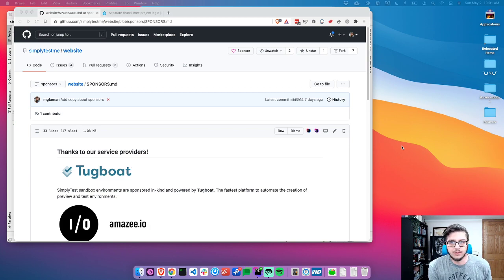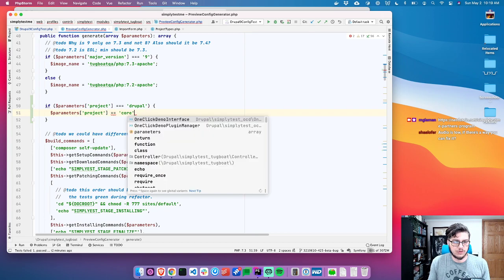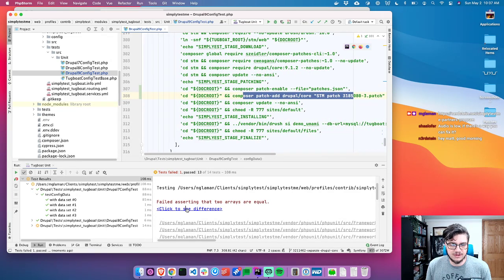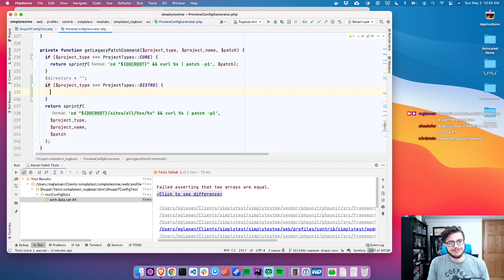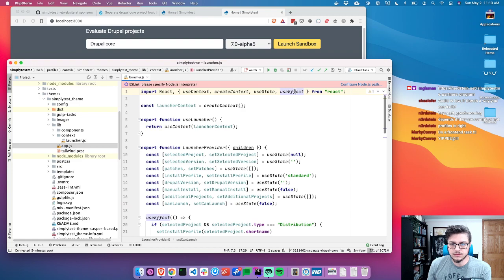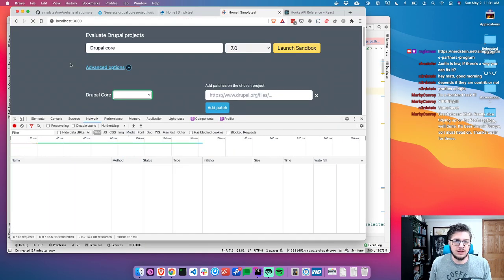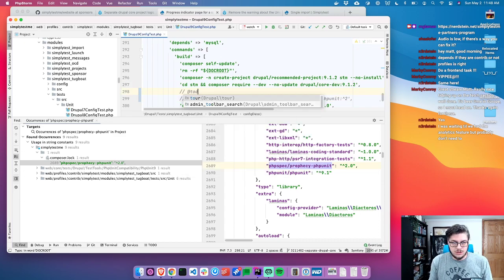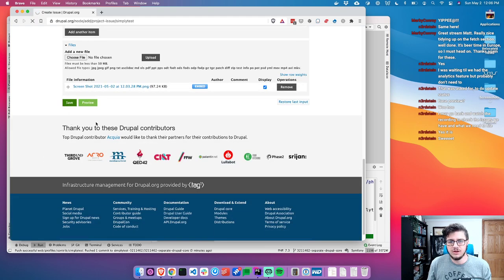Simplytest beta bug smash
As part of our prep for the new Simplytest.me service, I'll be working on fixing the ability to launch Drupal core test environments